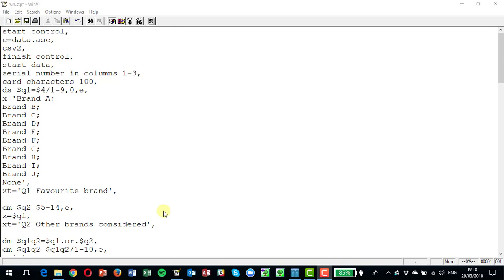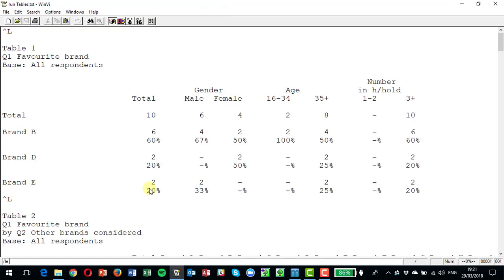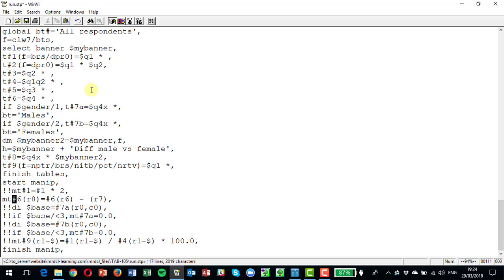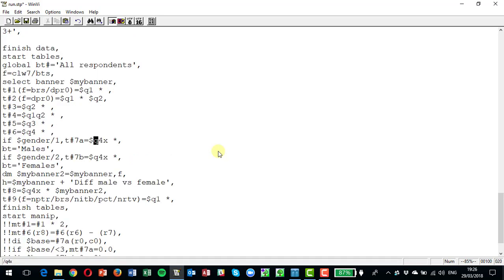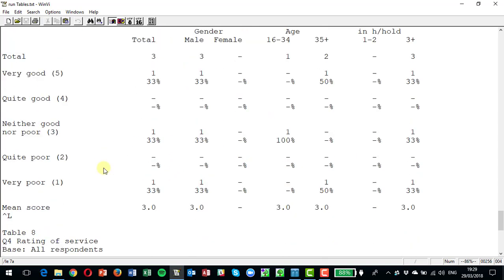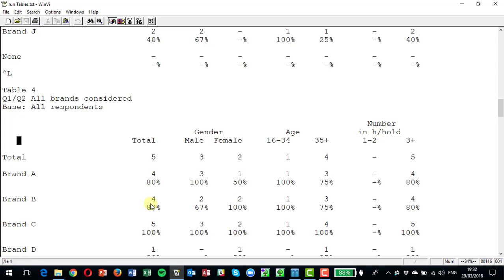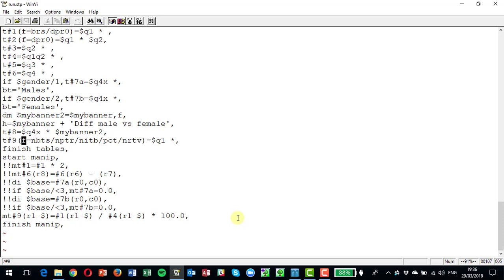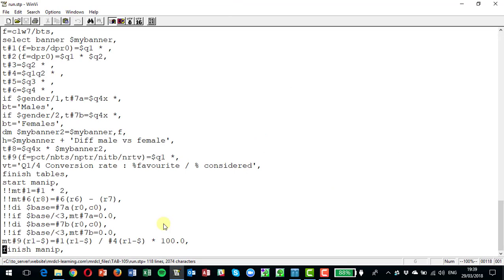MRDCL Understanding Concepts Table manipulation